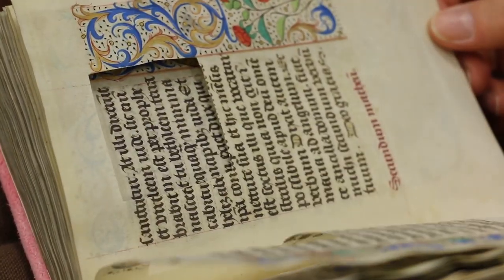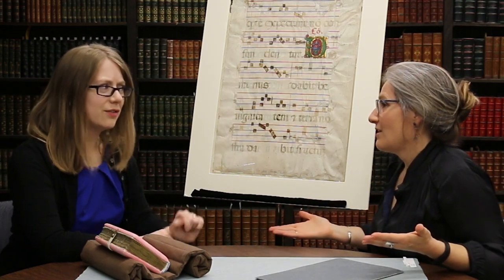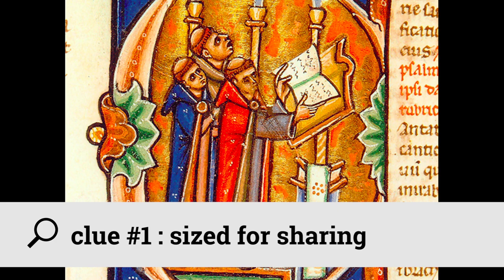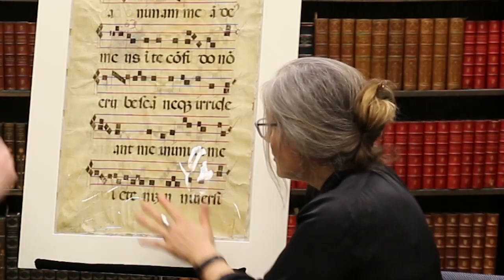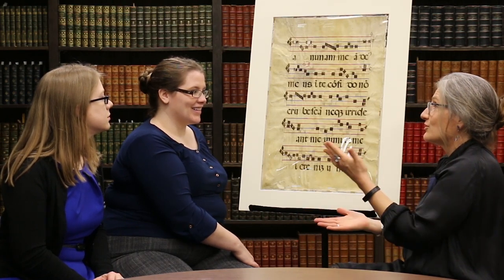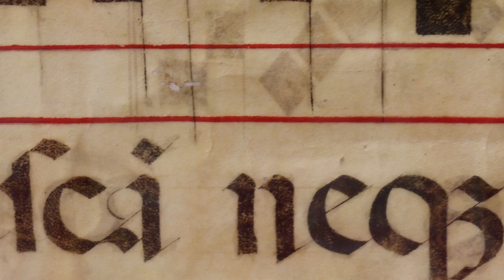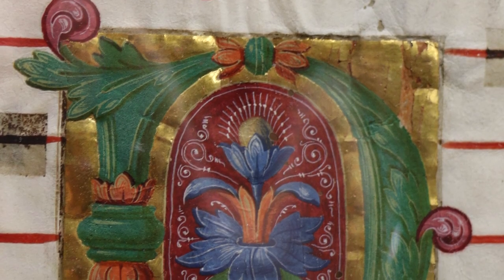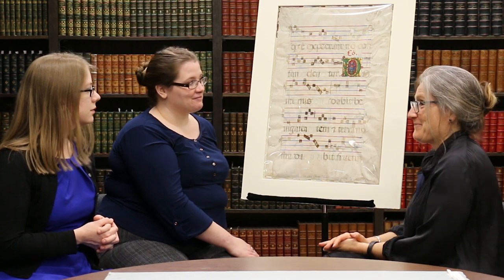If Books Could Talk: What can a single leaf tell us? [Episode 3]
If an historic book could talk, what would you ask it? In a way, they can talk. The paper, bindings, bookplates, repairs, handwritten notes, stamps and markings all leave traces that give clues as to how they were made, where they have been, and even the lives of the people who read them. We're finding clues and following up with research to find out more.

Four singing monks, tempera on parchment, 14th century
Held by the Biblioteca Nazionale Universitaria di Torino
[Museum inv. no.: ms J.I.12 (Bible)]

Held by the Biblioteca Reale (Torino)
[Museum inv. no.: ms Varia 200 (Bible de Sens)]
f. 362r

Three singing monks, tempera on parchment, ca. 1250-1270
[Museum inv. no.: ms E.IV.14 (Bibbia di Manfredi)]
f. 139v

Music Manuscript Facsimiles viewed:
The Squarcialupi Codex
Florence, Biblioteca Medicea Laurenziana, Med. Pal. 87

Einsiedeln, Stiftsbibliothek, Codex 121(1151): Graduale – Notkeri Sequentiae

Codex de la Bibliothèque du Château de Chantilly, MS 564 (Chantilly, France)

Philip sang the "Ad te levavi" from the Graduale Triplex, which is still published and performed from today.
Graduale triplex : seu Graduale Romanum Pauli PP. VI cura recognitum & rhythmicis signis a Solesmensibus monachis ornatum / neumis Laudunensibus (cod. 239) et Sangallensibus (codicum San Gallensis 359 et Einsidlensis 121) nunc auctum.  Solesmis : Abbaye Saint-Pierre de Solesmes, 1979, c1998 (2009 printing)

Title: Winner Winner